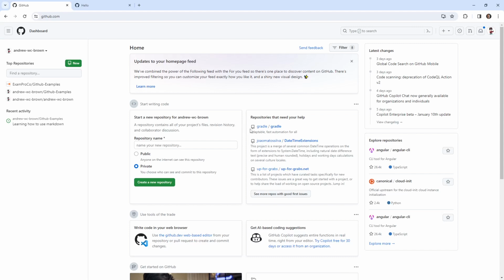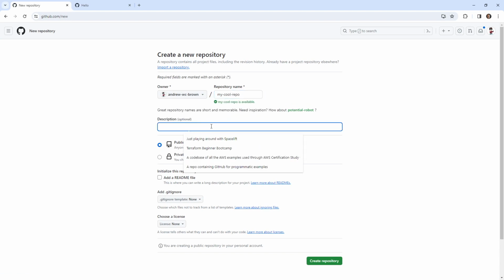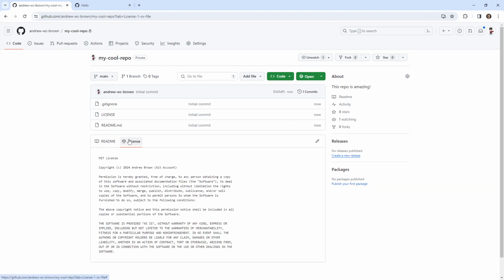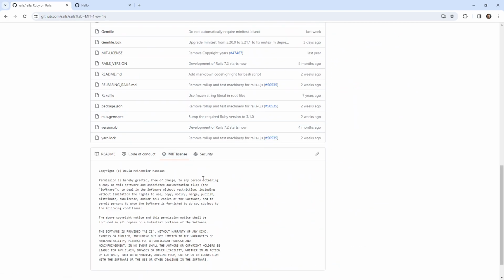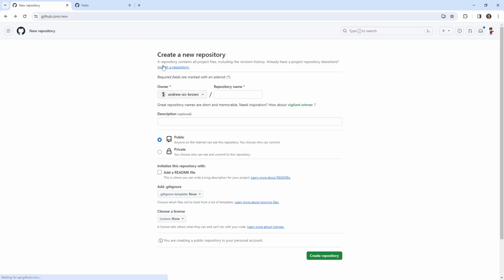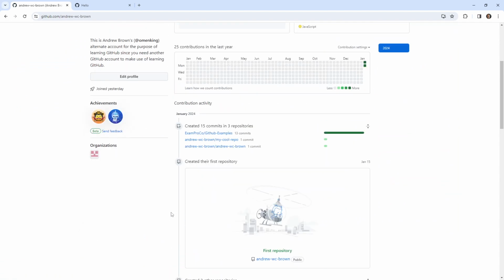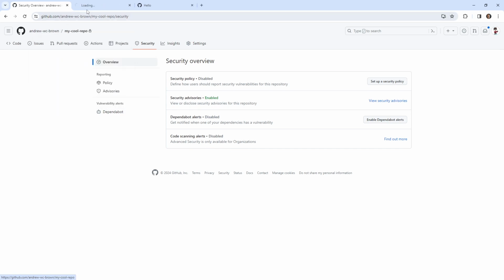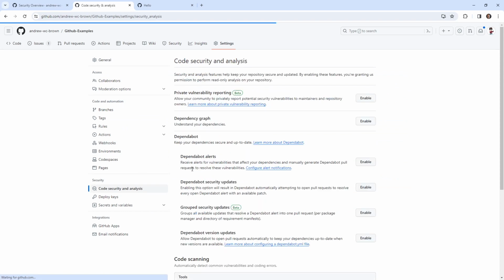Create a GitHub Repo Follow Along: Hands-On Setup – GitHub Foundations Course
Follow along in this practical guide to creating a GitHub repository, learning how to initialize, commit, and manage your code.